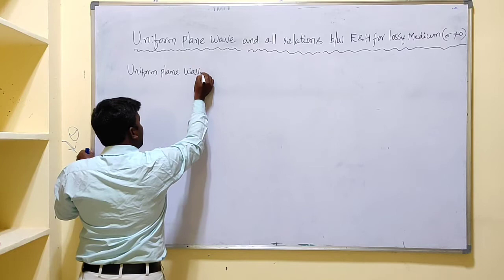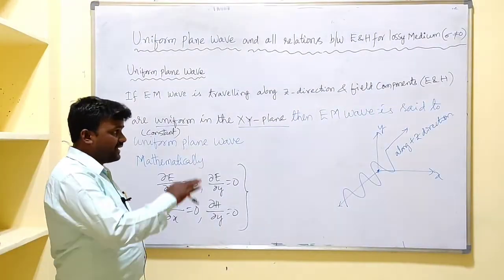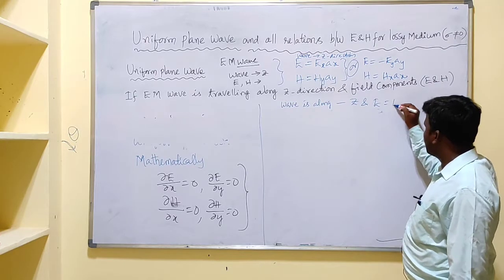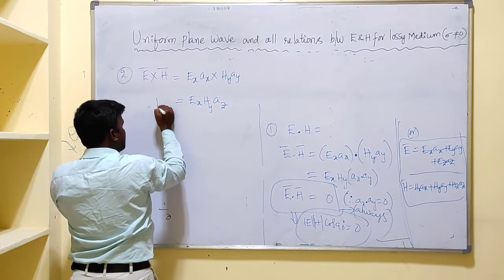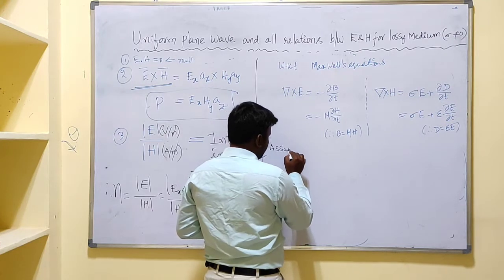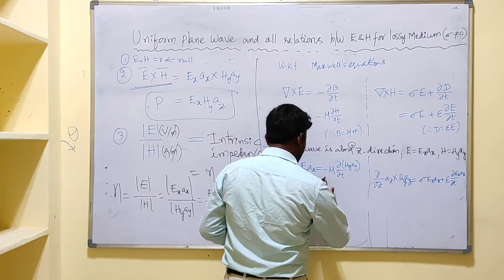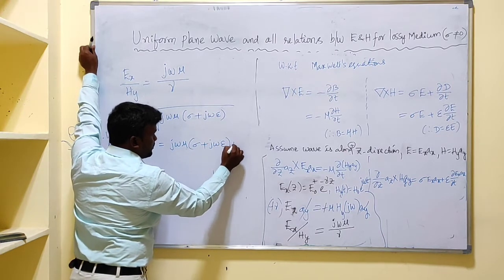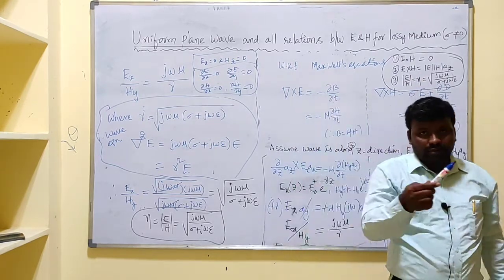UNIFORM PLANE WAVE AND ALL RELATIONS BETWEEN E AND H